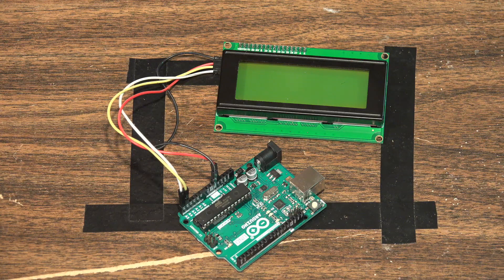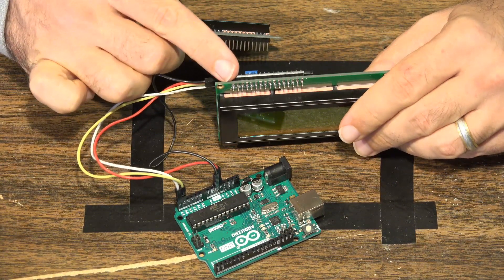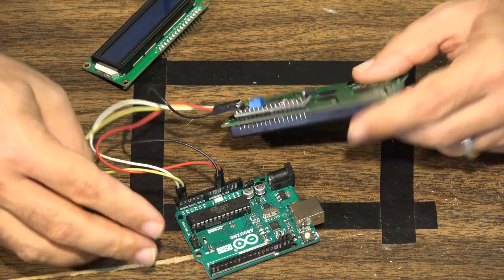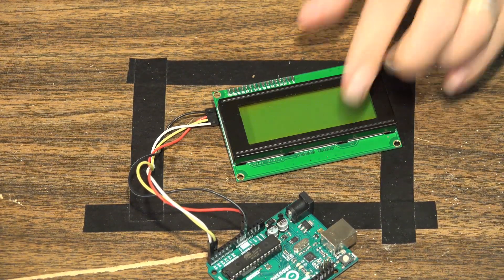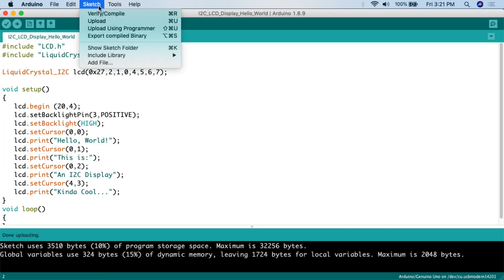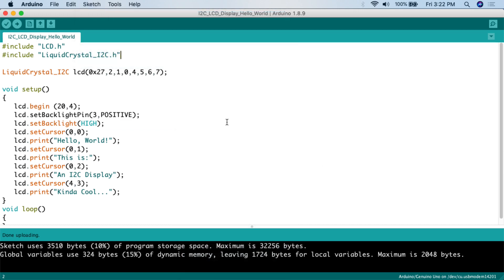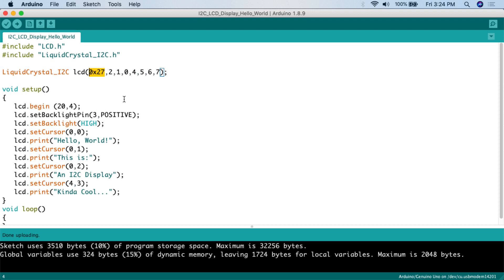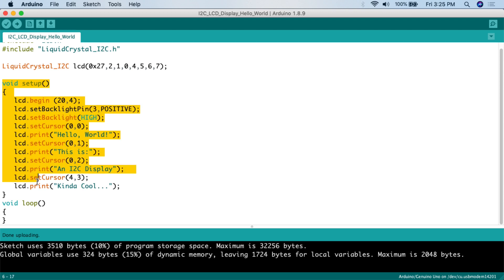I2C 20 x 4 LCD Display on Arduino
I2C Control Boards allow you to connect an LCD Display to your Arduino using only 4 wires.

Note: I2C is an Addressable Communication Protocol. 0x27 should be the default address of the display. If this does not work you will have to find the address by running a sketch designed to find I2C address on an Arduino

Functional Parts in the Project:

20 x 4 I2C LCD Screen
560 Piece Jumper Wire Kit